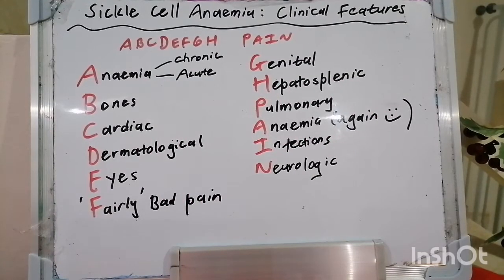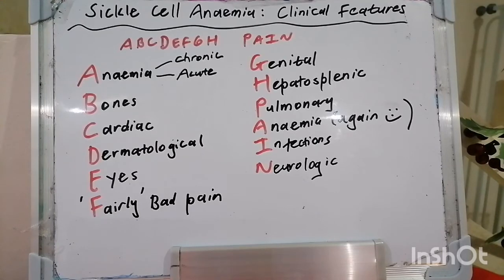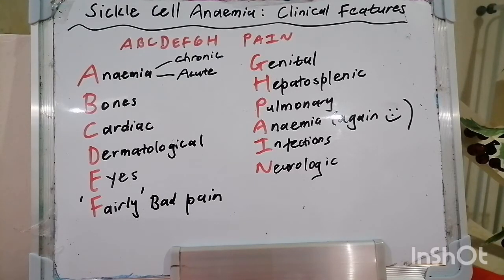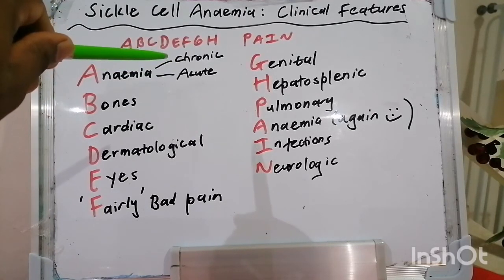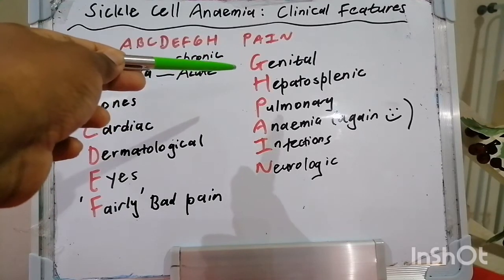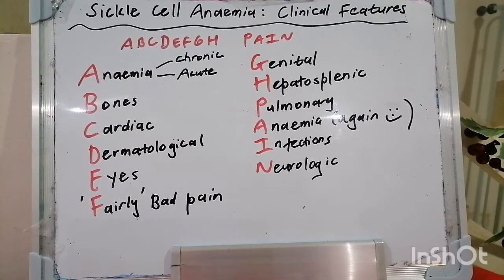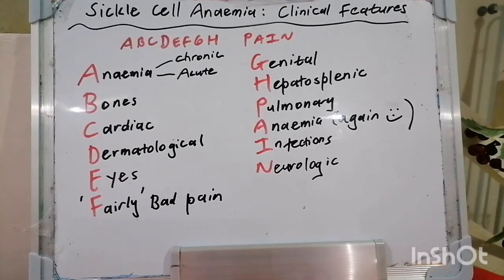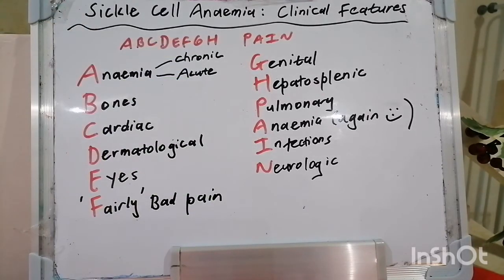Mnemonic 70 : Clinical Features in Sickle Cell Anaemia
Hi everyone! Greetings in the awesome name of Jesus!
Welcome to our 70th mnemonic in the beautiful discipline of internal medicine. This time we are taking a closer look at sickle cell anaemia, its clinical features, pathophysiology, investigations and management

I trust this is helpful